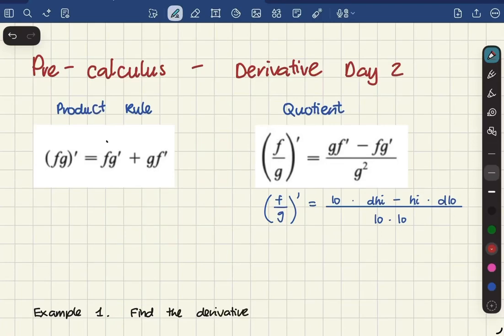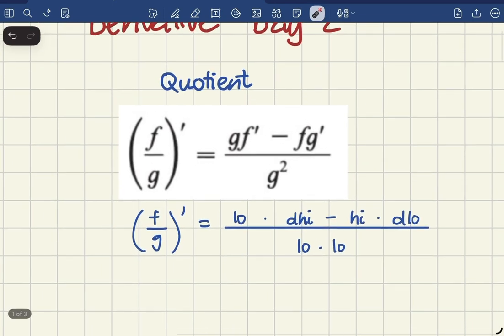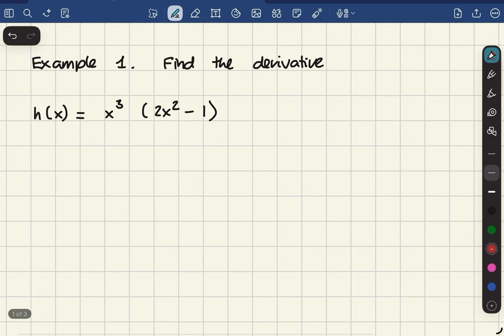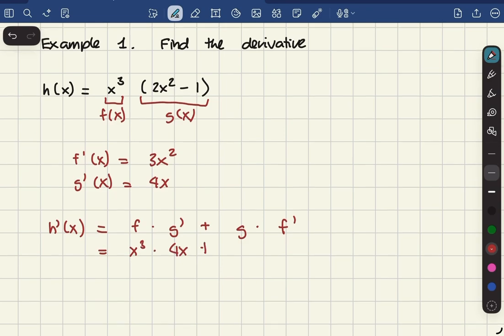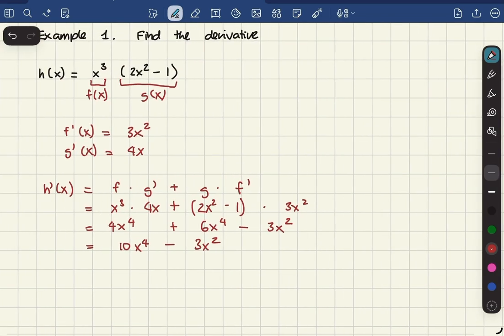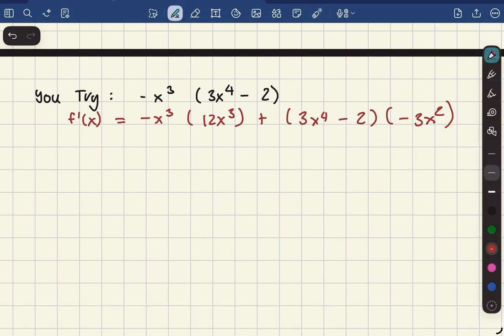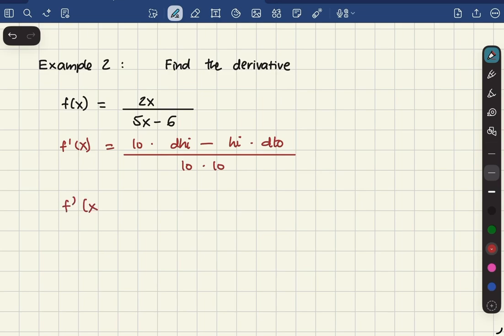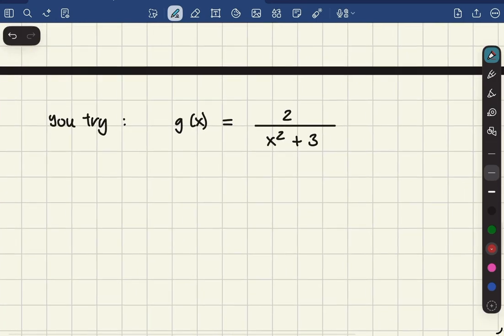Precalculus - Derivative Day 2